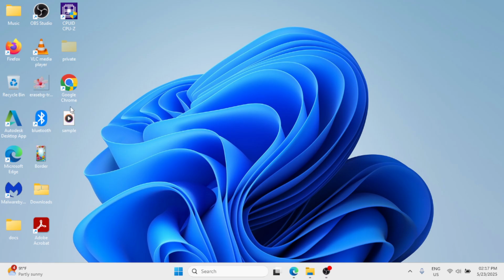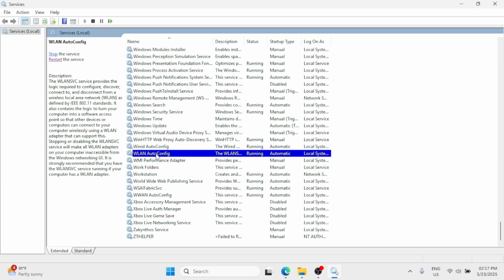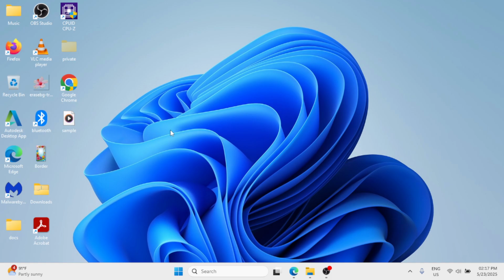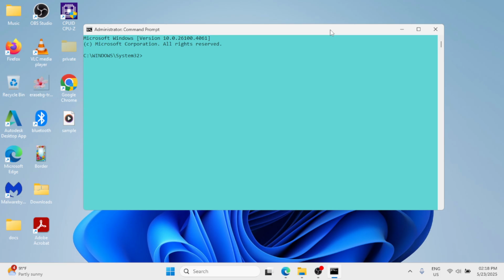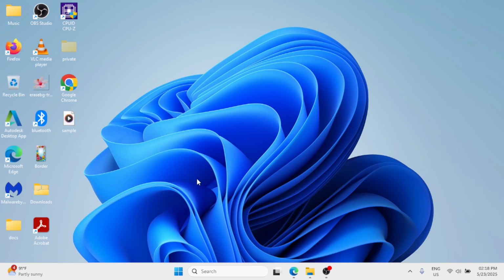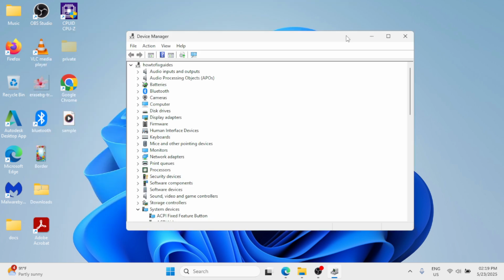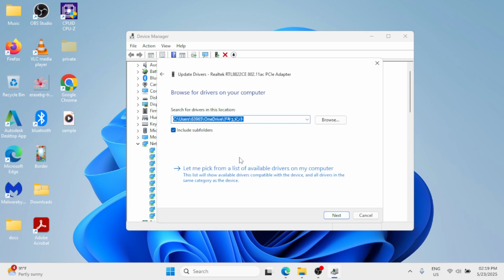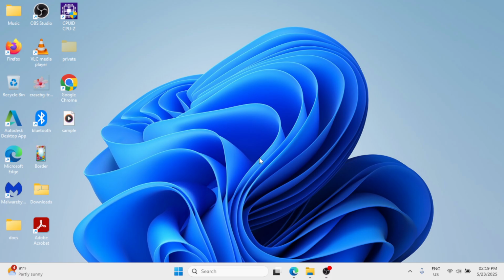How To FIX Wi-Fi Not Working, Not Available, Not Connecting Or Missing In Windows 11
Having Wi-Fi issues on your Windows PC?
Learn how to fix missing, unavailable, or not connecting Wi-Fi!
This easy guide covers simple, step-by-step solutions.
Watch now and get your internet working again fast!